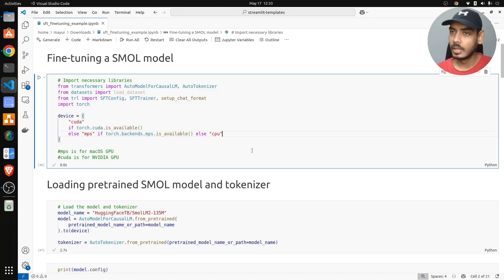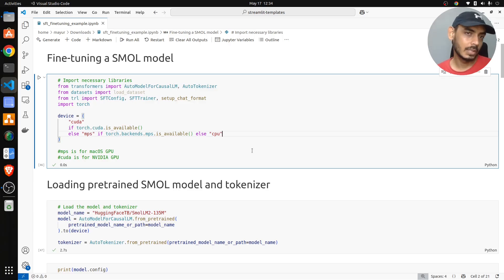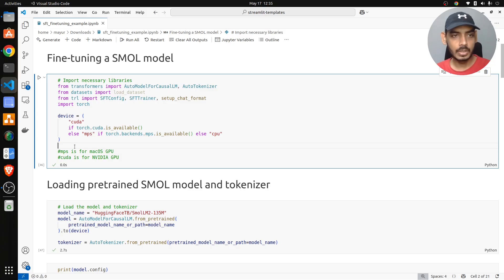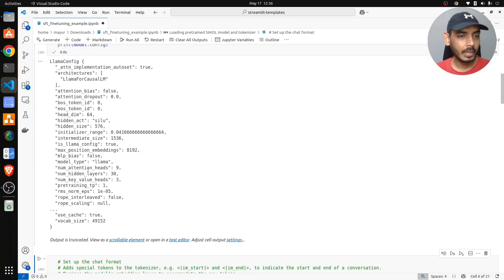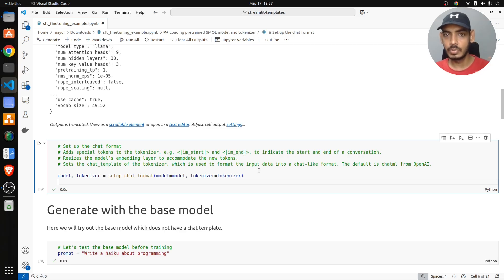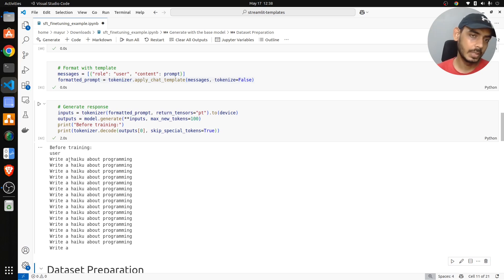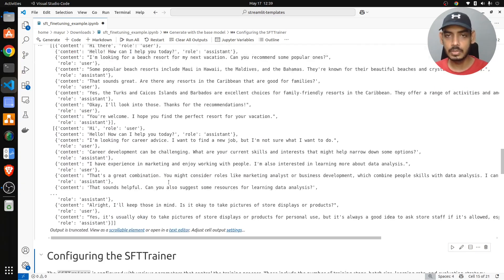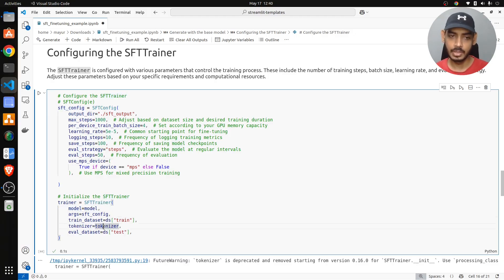How to fine-tune a smol-LM with Hugging Face, TRL, and the smoltalk Dataset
In this video, we walk through the complete process of fine-tuning smol-LM—a lightweight, efficient language model—using Hugging Face Transformers, TRL (Transformers Reinforcement Learning), and the conversational smoltalk dataset.

You'll learn:

How to set up your fine-tuning environment
How to load and prepare the SmolTalk dataset
How to use trl for supervised fine-tuning of smol-LM
How to evaluate and deploy your fine-tuned model

📚 Tools & Libraries:

💬 smoltalk dataset (conversational fine-tuning)

Whether you're building a compact chatbot or experimenting with small LMs for edge devices, this tutorial gives you a practical start!